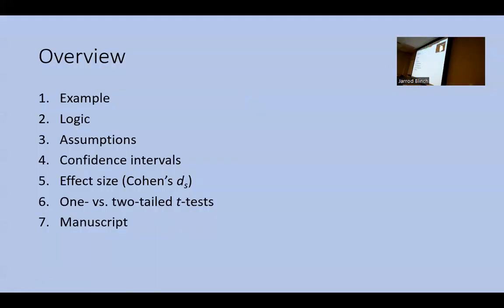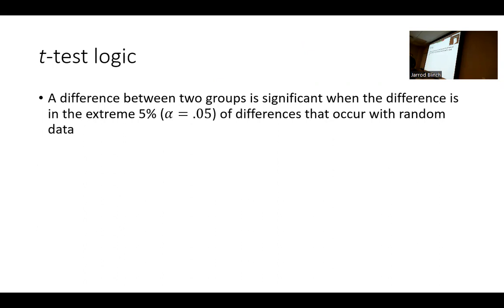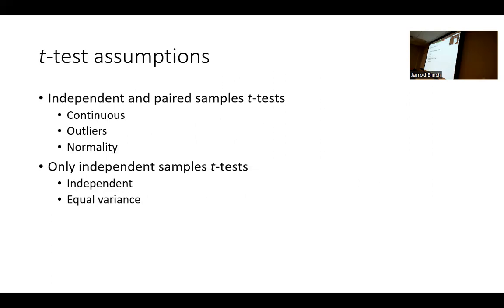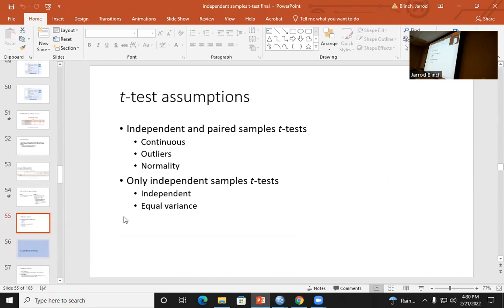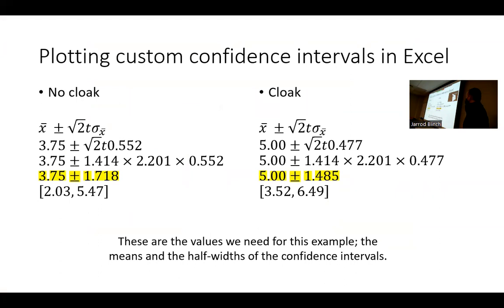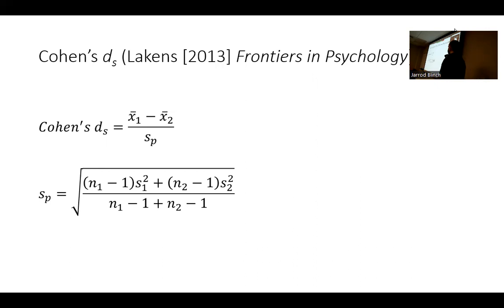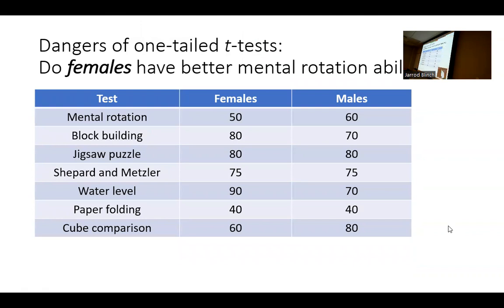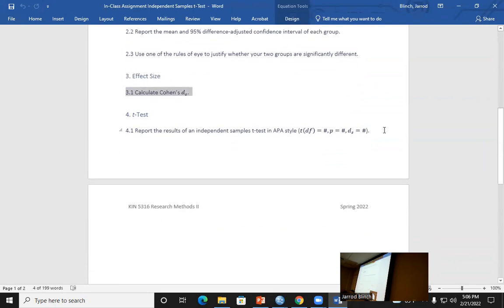KIN 5316 Research Methods II - Independent Samples t-Test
5:24 Example
10:48 Logic
15:15 Assumptions
30:22 Confidence Intervals
44:22 Effect Size (Cohen's ds)
52:39 One- vs. Two-Tailed t-Tests
1:02:20 Manuscript